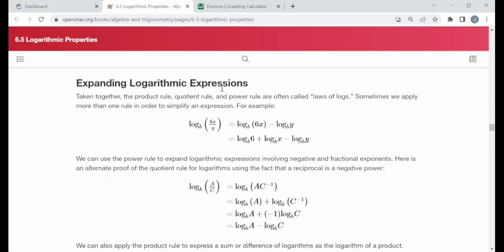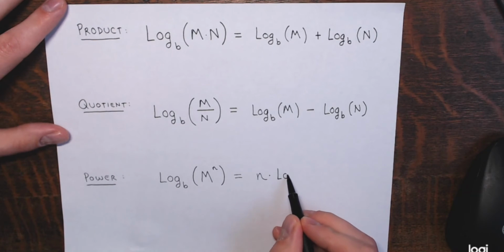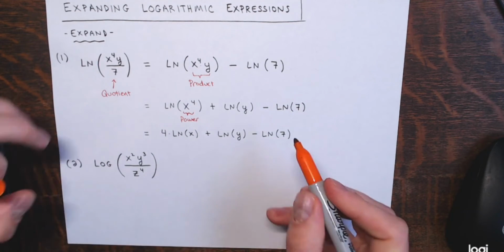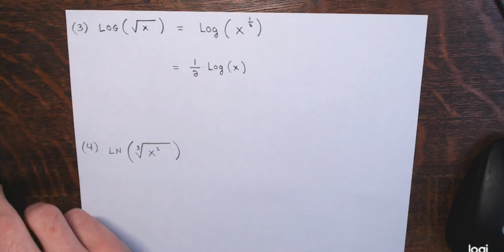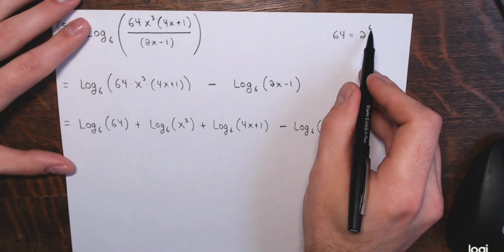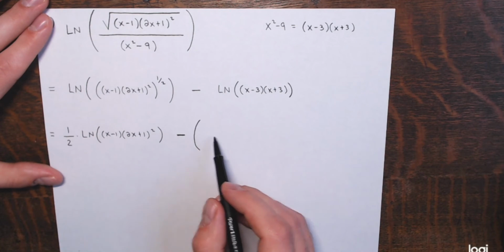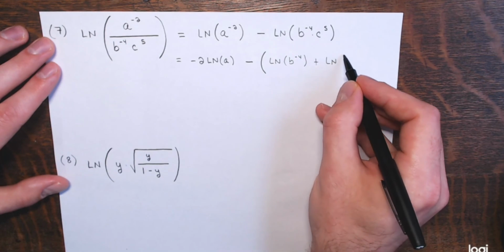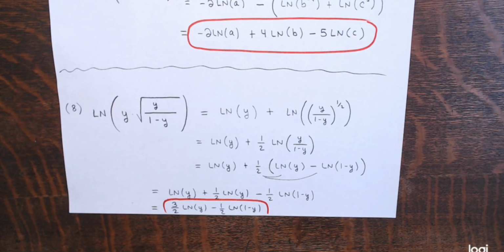Expanding Logarithmic Expressions